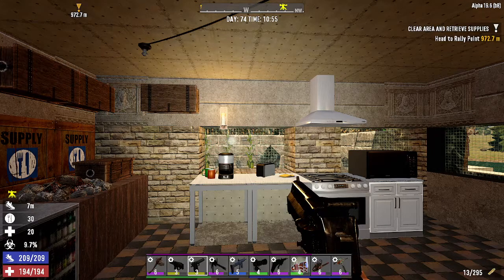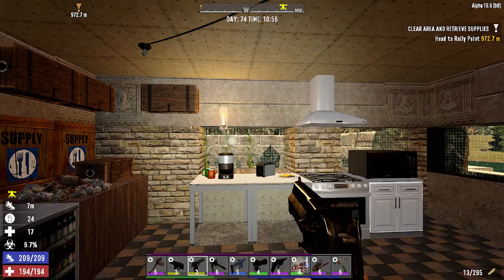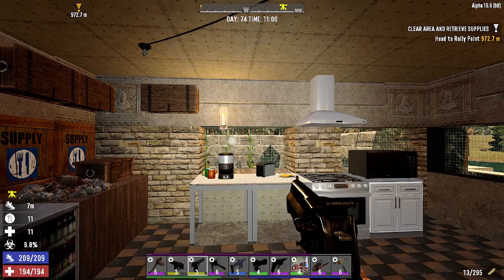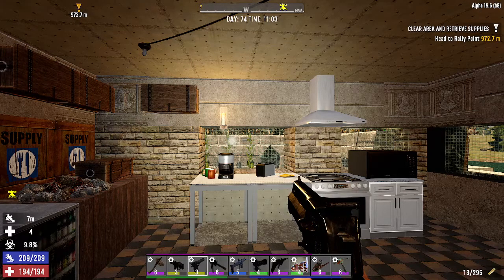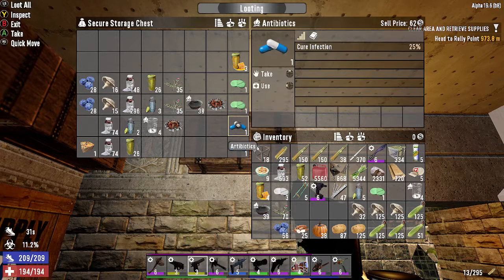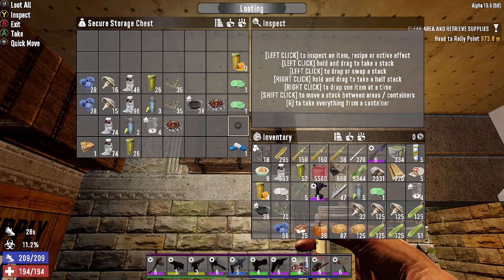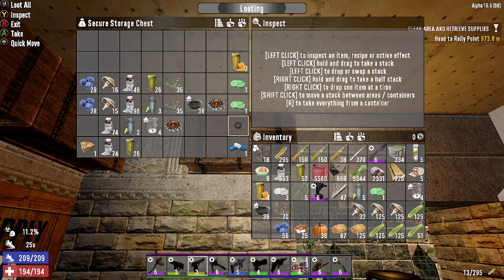7 Days to Die Tutorial - Infection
Another quick 7 Days to Die tutorial about INFECTION! Different ways to deal with and treat those terrible zombie infections. Don't just rub some dirt on it, treat it the right way and avoid becoming what you hate most. a zombie goon.